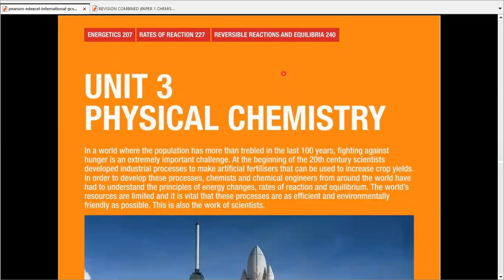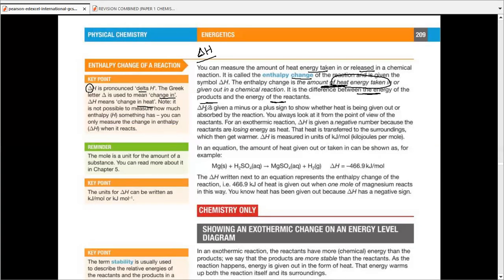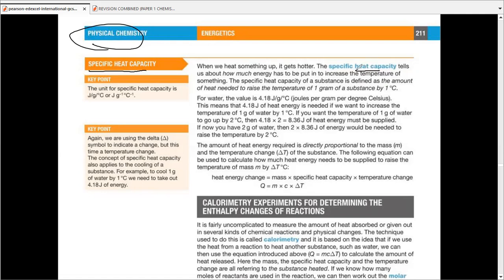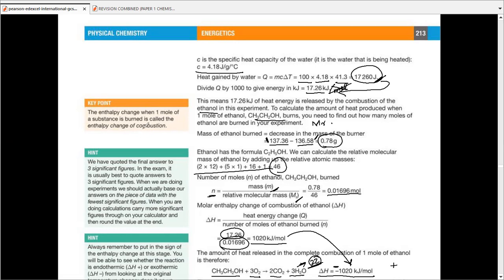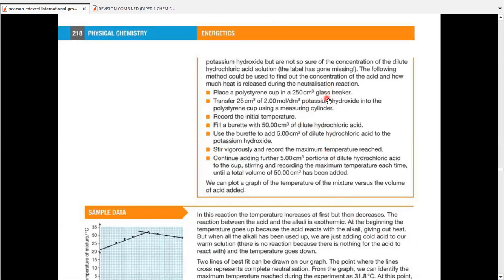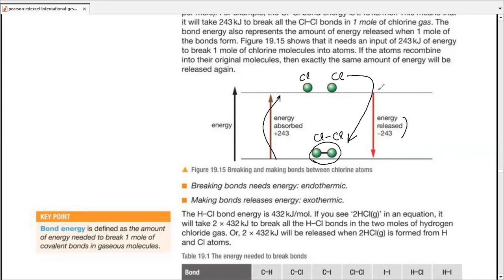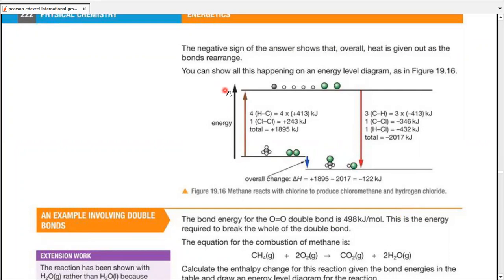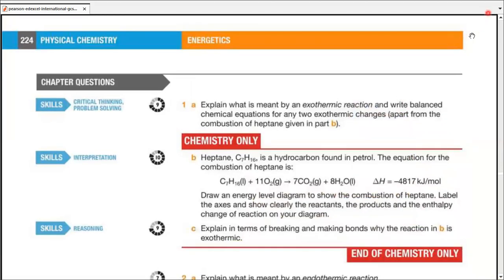Edexcel IGCSE Chemistry (9-1)| Unit 3 | Physical Chemistry | Energetics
Pearson Edexcel International GCSE Chemistry (9-1) | Book Revision | Unit 3 | Physical Chemistry | Part 19 | Energetics

Energetics

________________________/ SOCIAL LINKS \______________________

Jahrukh Tariq